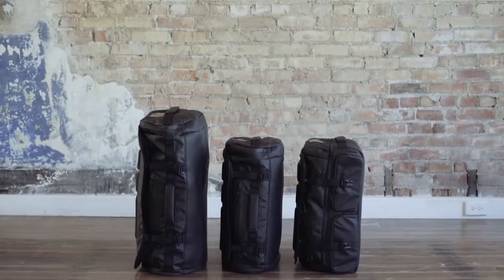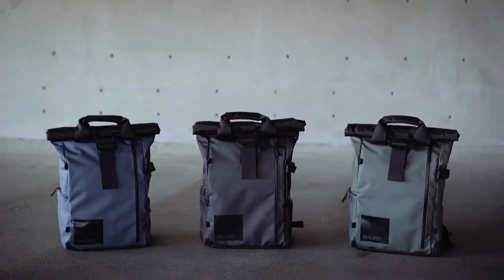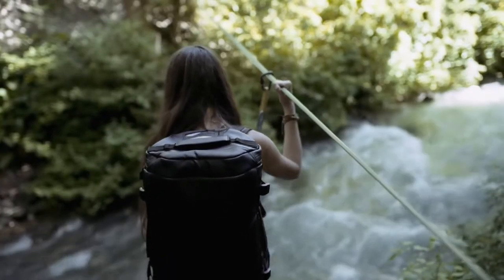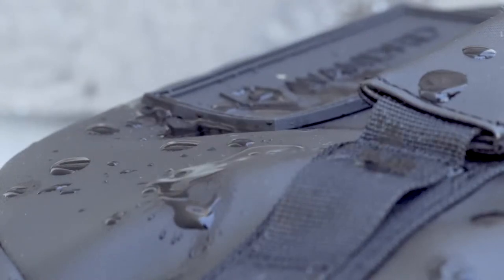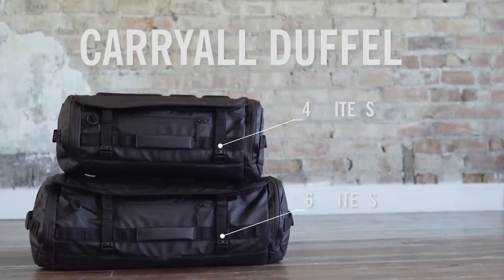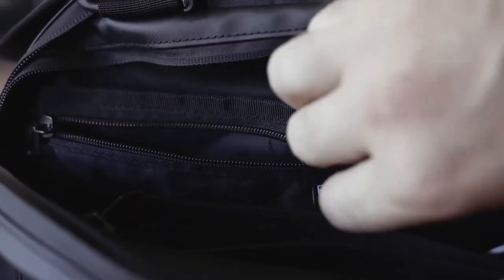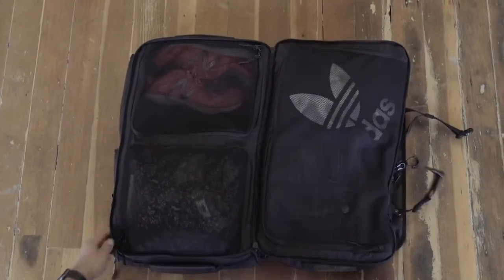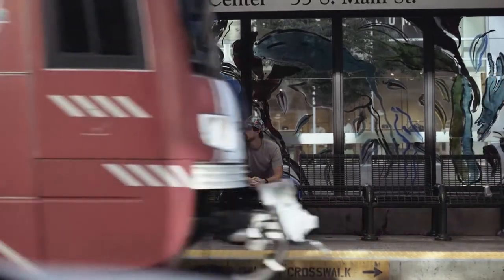The HEXAD Duffel Bags – Kickstarter Official Video